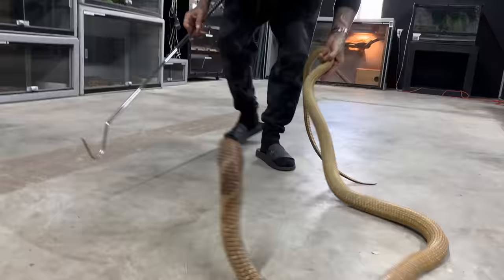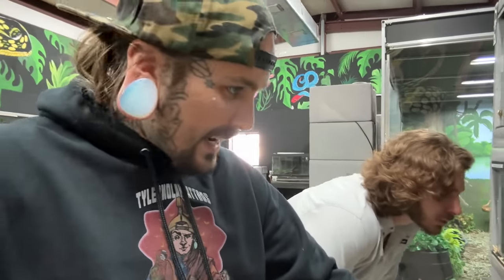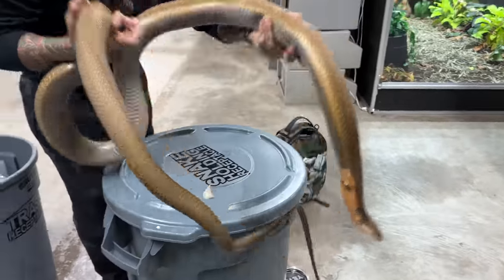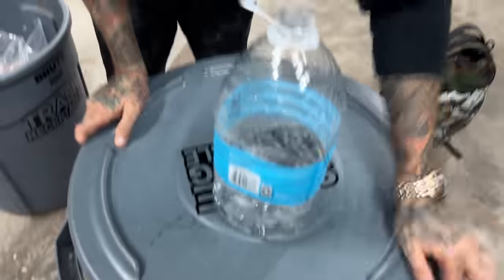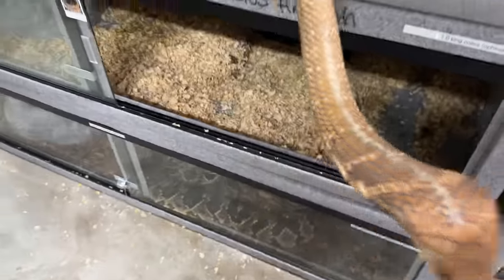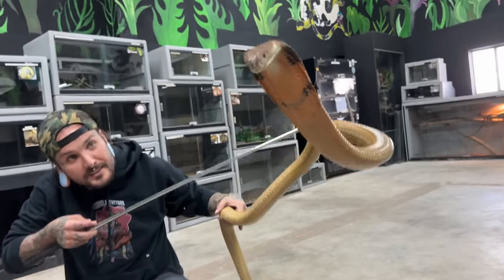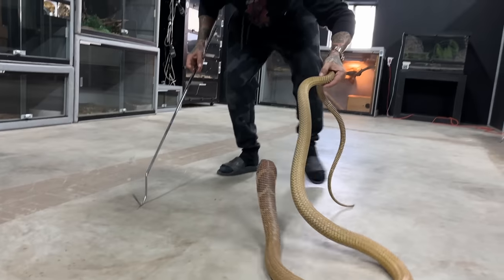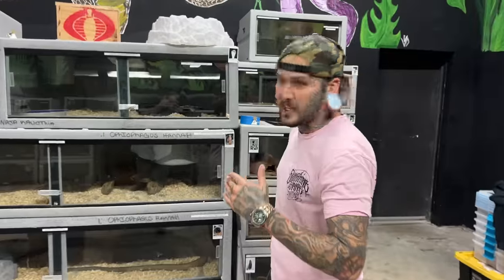King Cobra Care over at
HEY GUYS THANKS FOR TUNING INTO TYLER NOLAN TATTOOS!! MAKE SURE YOUR FOLLOWING MY INSTAGRAM FOR DAILY CONTENT!!